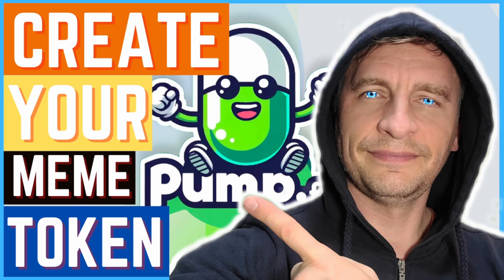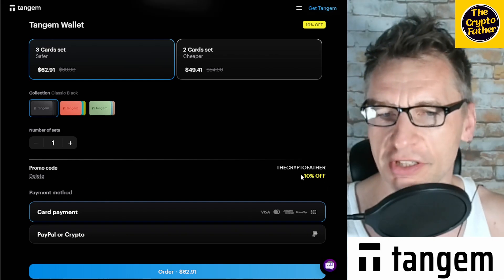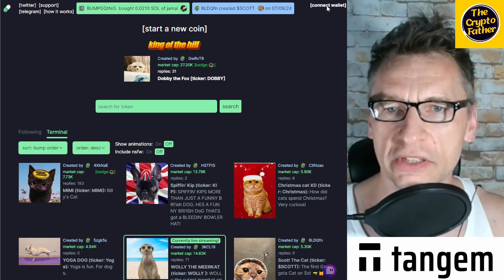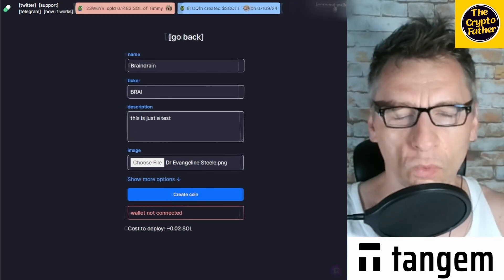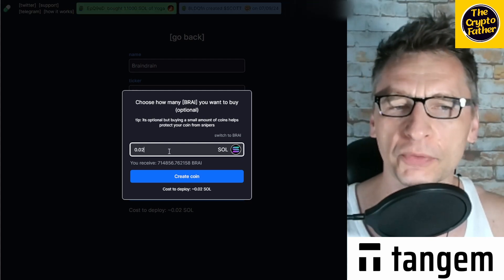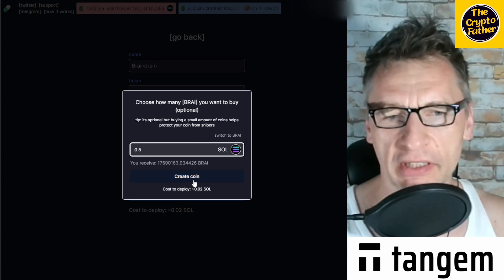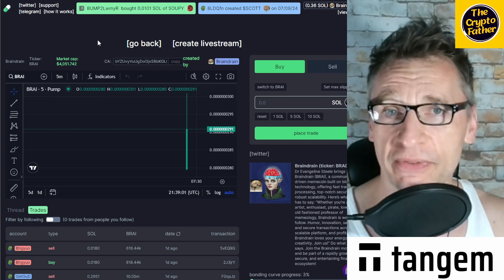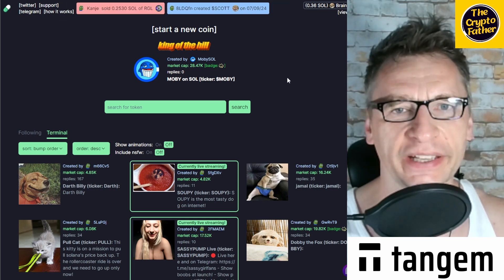How to Launch a Meme Token on Solana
Support The Crypto Father channel with Crypto
Litecoin: ltc1qkts45ztun49whwam0p3dutca2m5d4mar3uk4hu
Meowcoin: MVYQXTUDRJD34bLt4WissvALD61ZfQzNn8
Bitcoin: bc1qdusph59sxq4zyrz00dhfnqtaule22wgqfemvjs
ADA/Cardano: addr1qxlrkeh8u8sgmrglrnzwpapcq4styfcrv2etq7e8yt9ltnpuywqxtgazequfay4cpwtjcfpyggej0g0ey8cnd4fupamsfvk9wj
BNB: 0x12a5e050b0adcf18e02a3503190a62Fa927a73eE
Zilliqa: zil1mwwlr8xxg7sgemdvv6vhcmpzqle0xf6qylmgkh

Register with BitMart and make a deposit over $50 to receive 5-20 USDT altcion mystery box
BINANCE REFERRAL ID (💰 $100 Binance Sign Up Bonus!)
CPA_00N9YFIHDJ

This video is for educational and entertainment purposes only. There is no guarantee that you will earn any money using the techniques and ideas mentioned in this video. Your level of success in attaining the results claimed in this video will require hard-work, experience, and knowledge. I have taken reasonable steps to ensure that the information on this video is accurate, but I cannot represent that the website(s) mentioned in this video are free from
problems.